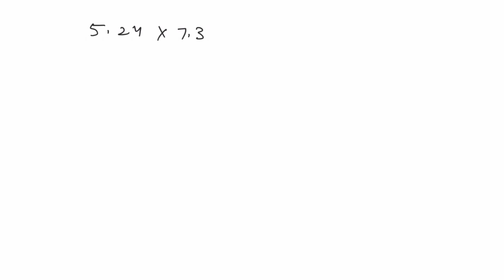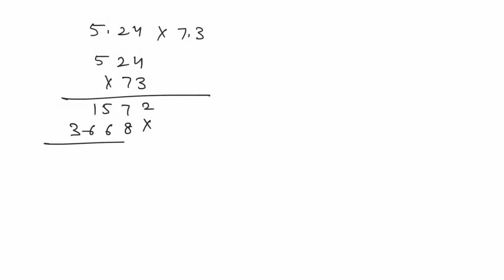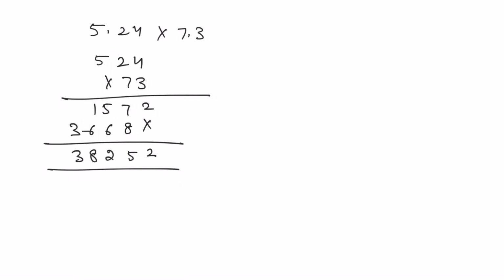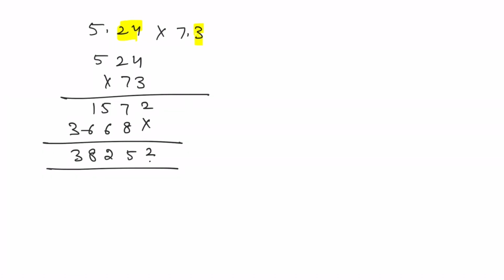[English] Mastering Decimal Multiplication: Essential Basics Explained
Welcome to our comprehensive guide on mastering decimal multiplication! 🌐 In this video, we break down the essential basics of decimal multiplication, providing clear explanations and step-by-step examples to enhance your understanding. Whether you're a student aiming to ace math class or someone looking to refresh their skills, this tutorial is tailored for you. Dive into the world of decimals with confidence as we explore key concepts and practical tips. 📚🔢